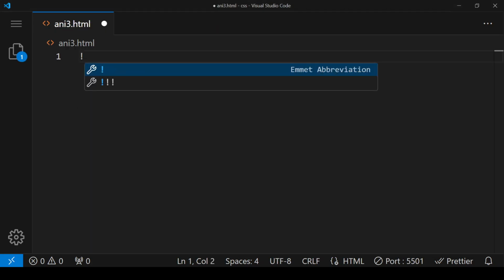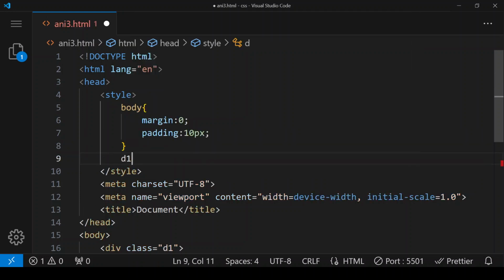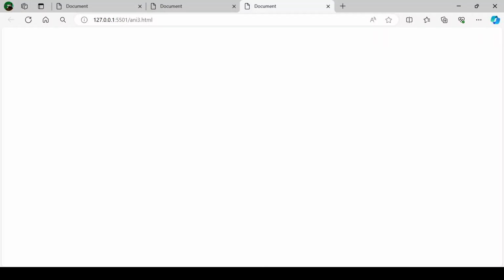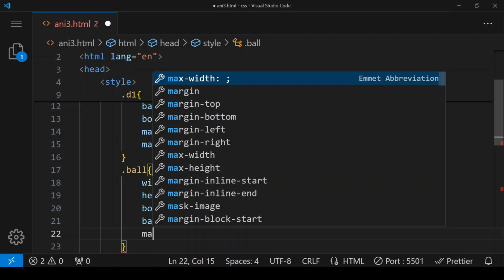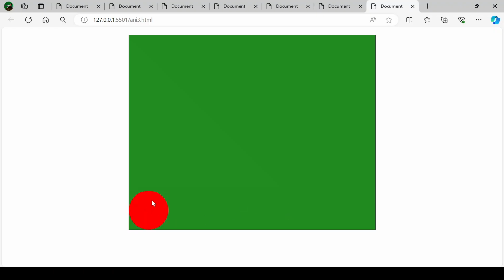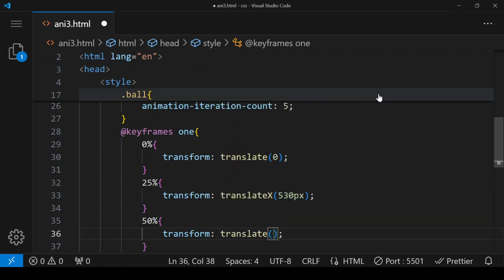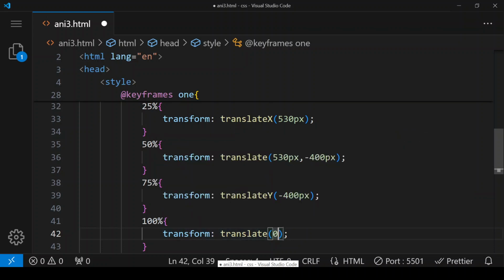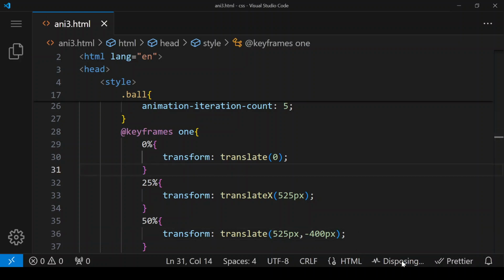CSS animation (Ball moving along the edges of box)